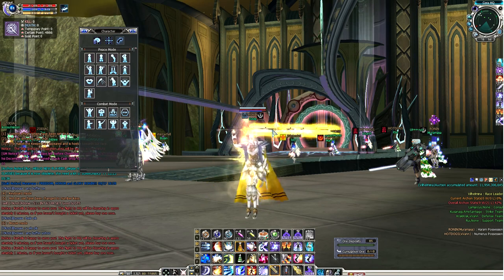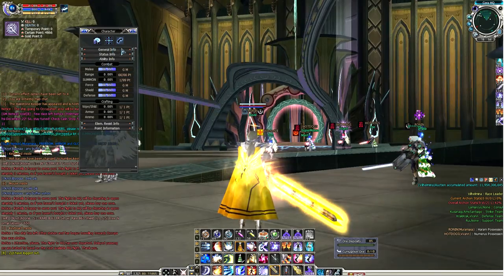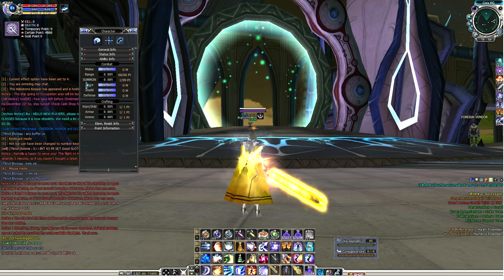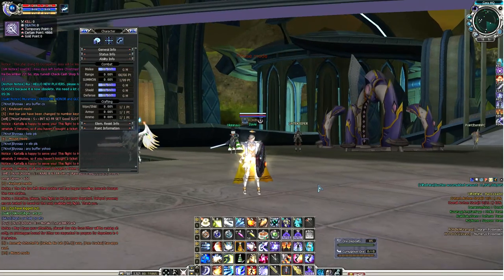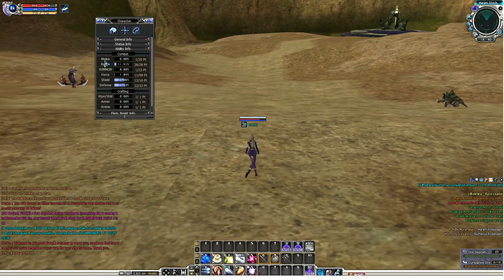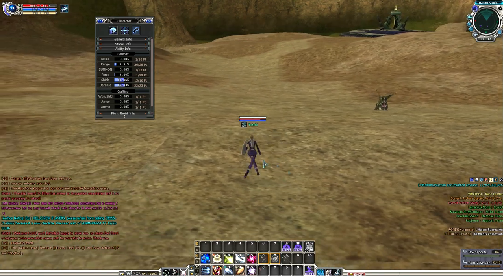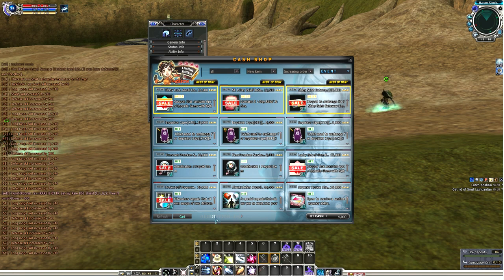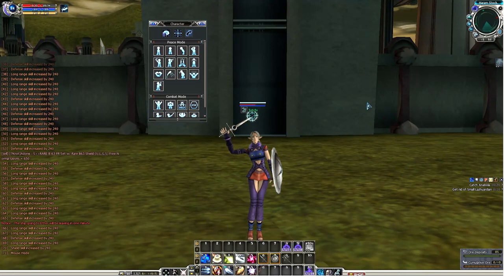RF Basics What and Where to PT - RF Online PlayPark PH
Here's another guide made for beginners but pro players might learn something new too.